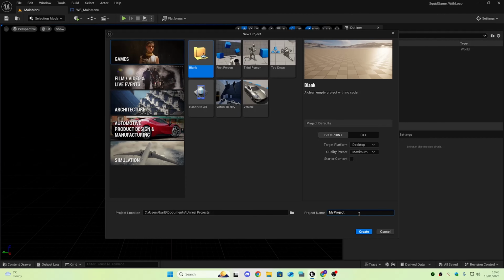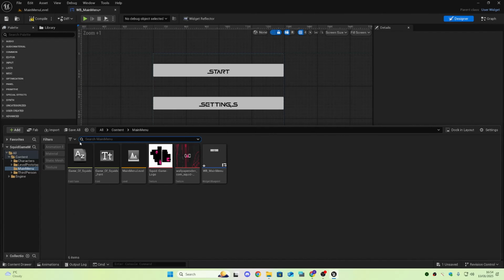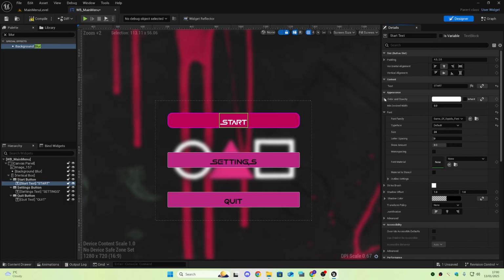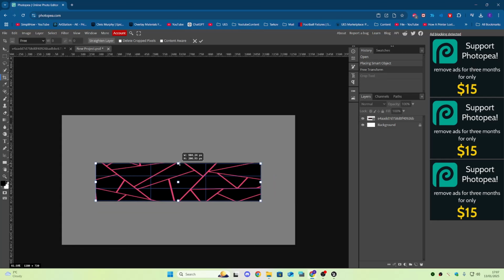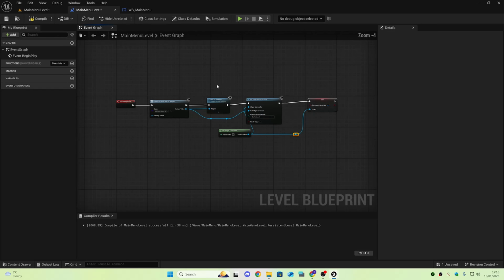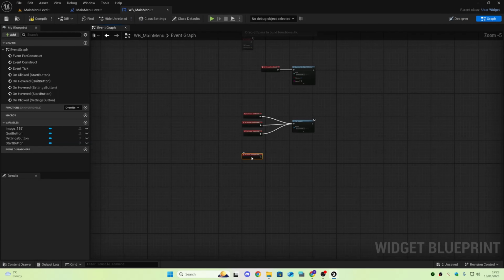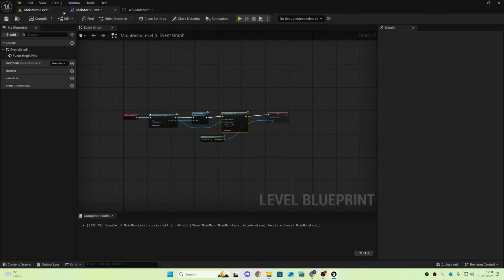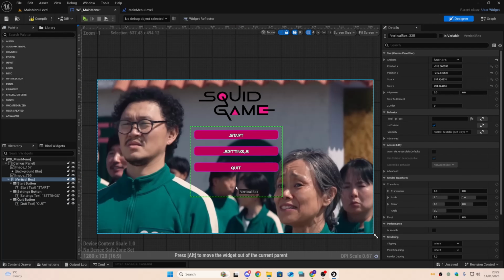How to Create an Animated Menu in Unreal Engine (Full Course)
🎮 Welcome to our latest video on How to Create an Animated Menu in Unreal Engine 5.5 (Full Course)  🔊
We will cover everything in depth on how to create an animated main menu, covering everything from 3d videos, custom buttons, fonts, sound FX and blueprint functionality and everything in between

By the end of this video, you'll know How to Create a Playable Metahuman in Unreal Engine 5.5 🩻. 📅

Unreal Engine 5 controller setup, Unreal Engine 5 input mappings, game controller support tutorial, Unreal Engine 5 game development, Xbox controller in UE5, PlayStation controller in Unreal Engine, gamepad support tutorial, UE5 input guide, Epic Games tutorials.

Feel free to tweak the keywords or details to match your preferences!